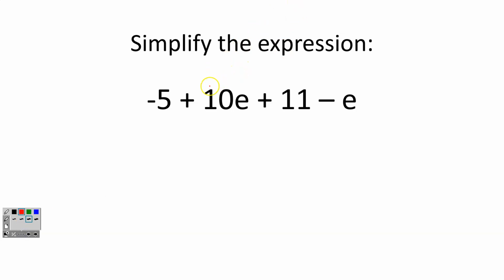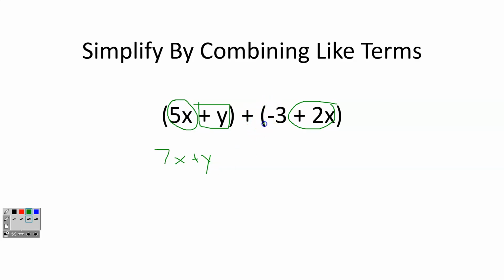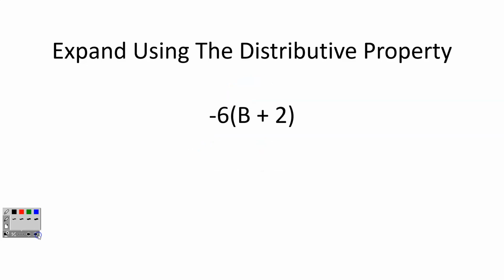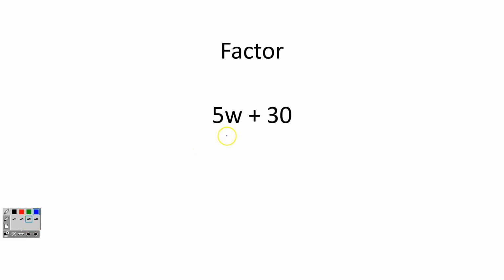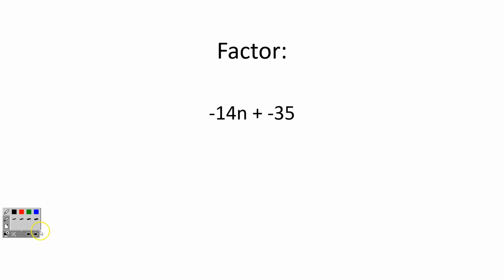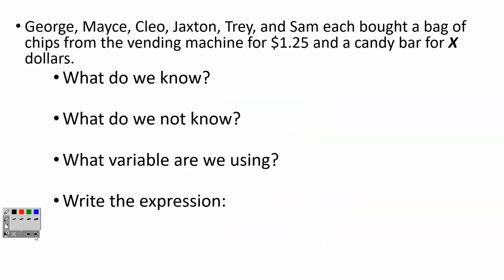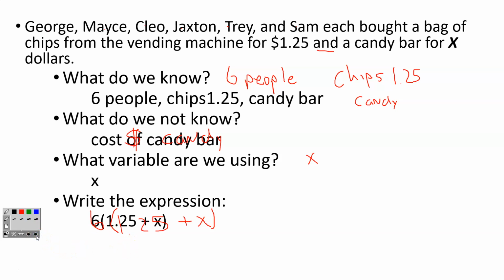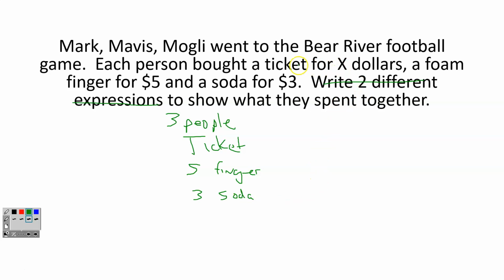Nov 18 Expressions Review